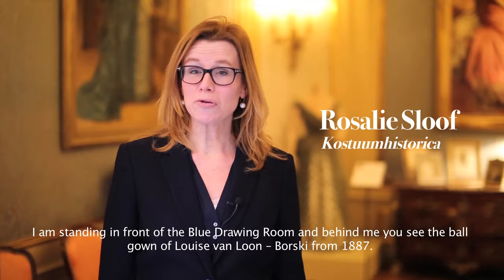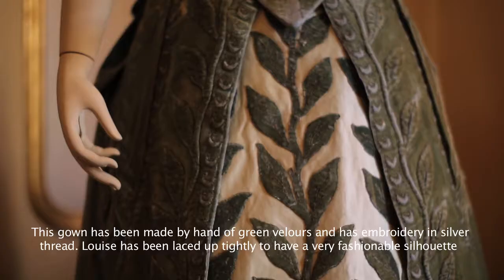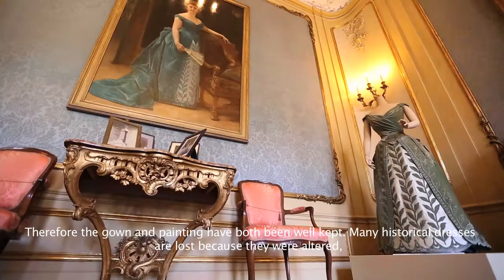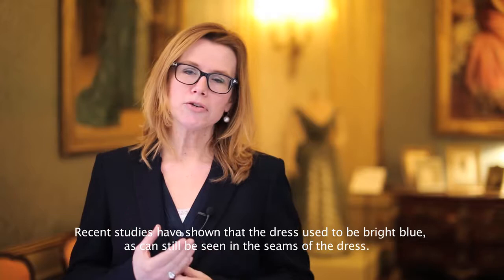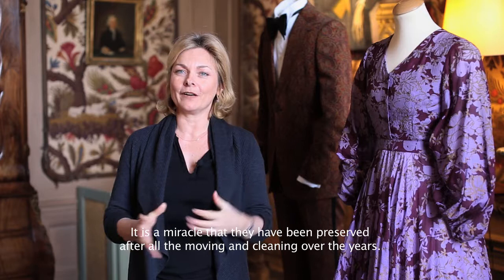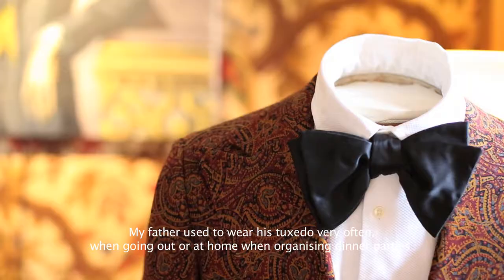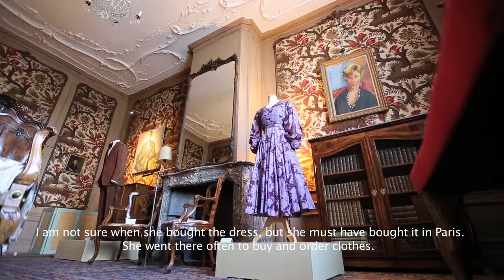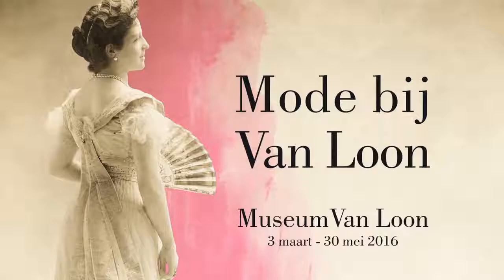Fashion at Van Loon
This spring, Museum Van Loon will highlight the European fashion trends of the Van Loon family from around 1850 to the present. Portraits, photographs, authentic dresses and suits, accessories and documents will be on show, presenting a fine image of the personal fashion style of the Van Loon family.

In this video, costume historian Rosalie Sloof tells about Louise van Loon – Borski, the daughter of a fabulously wealthy banker. She was portrayed by the French society painter Alexandre Cabanel in 1887. The exceptionally large painting shows her wearing a special dress, which can still be found in the collection of Museum Van Loon. Rosalie shares the results of her study on this well-kept ensemble.

Philippa Van Loon tells about her memories of the fashion sense of her parents, Maurits and Ghislaine van Loon. She remembers how the family used to dress up for each dinner and the style of both her parents.